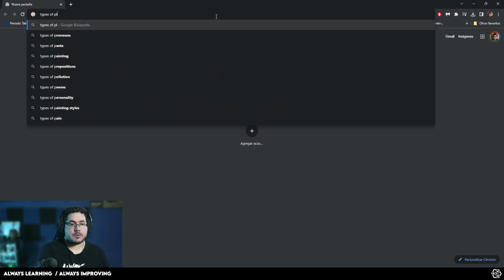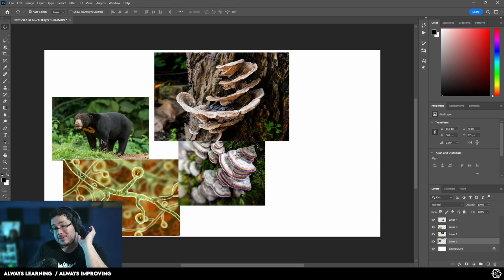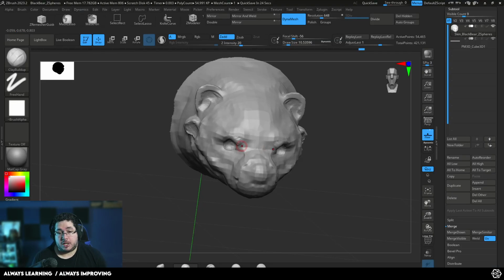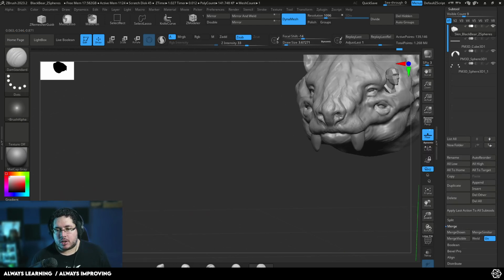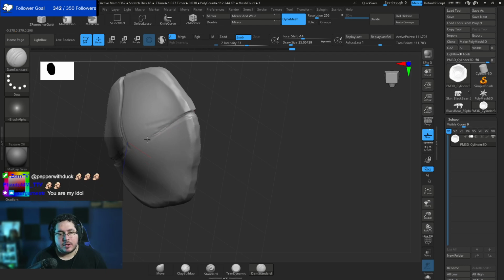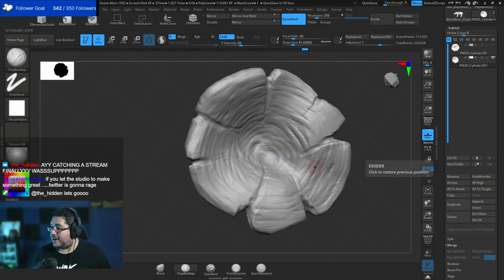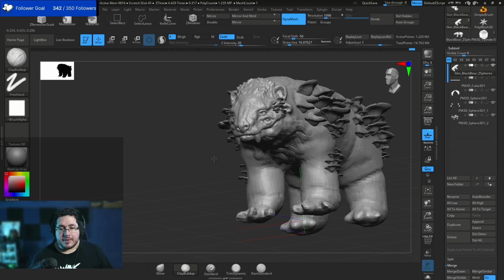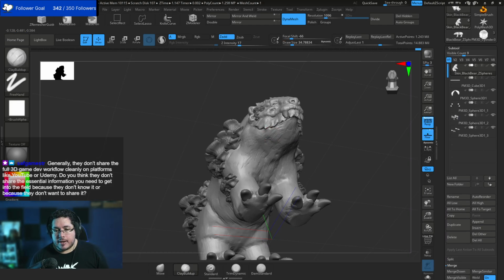How to Design Sci-Fi Creature for STARFIELD | Full Twitch Livestream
🔗 OFFICIAL LINKS 🔗